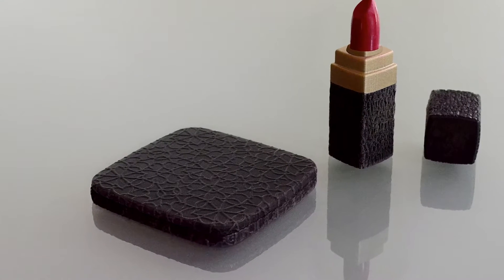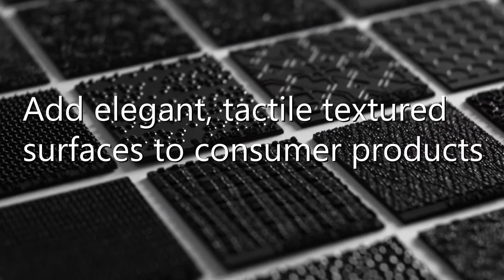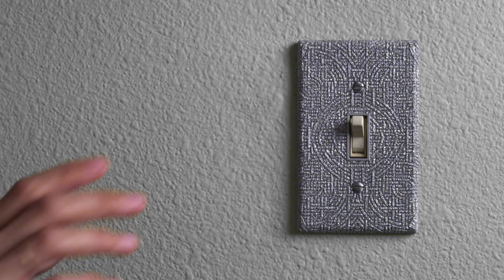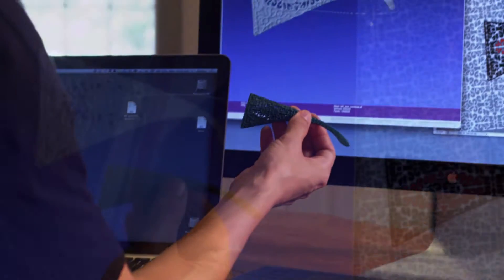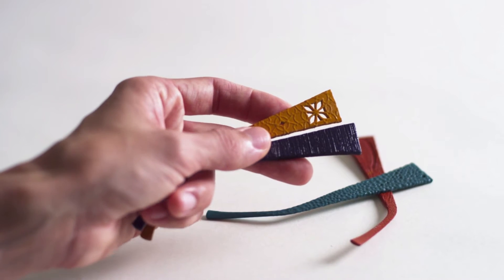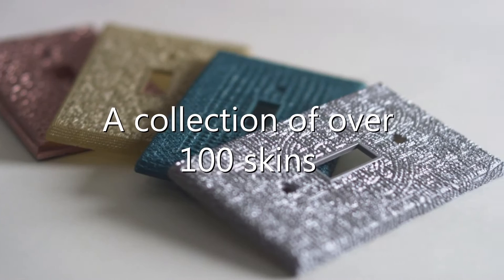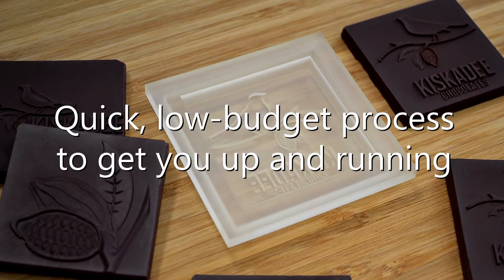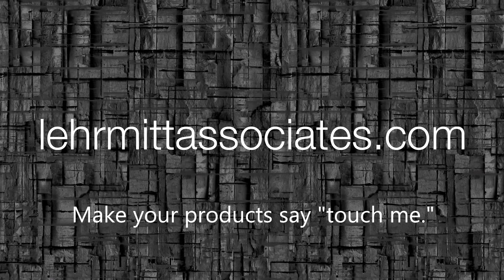Surface Skins—Decorative Surface Textures for 3D Printed Objects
Texas-based Lehrmitt Design Studios creates a catalog of decorative textures to add to 3D printed objects.

[Video: Lehrmitt]